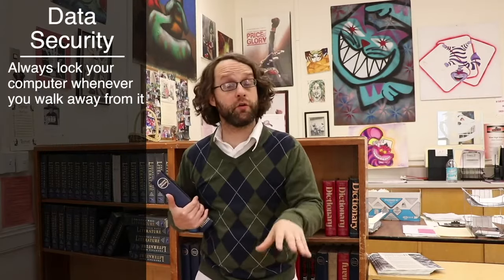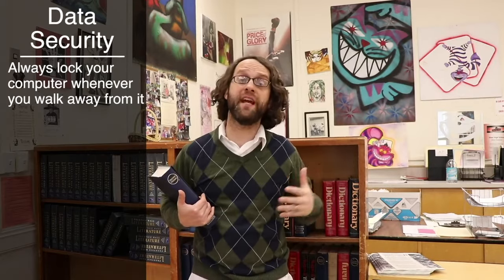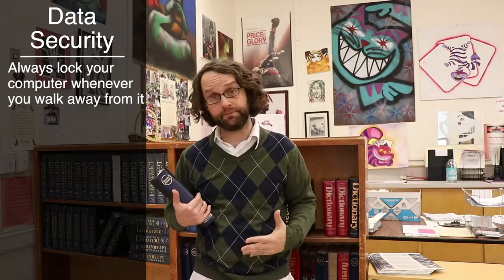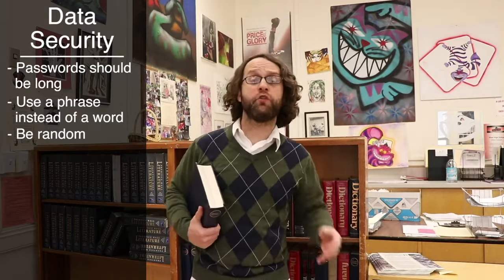Storing Educational Records Safely